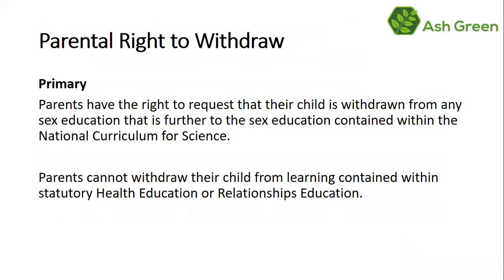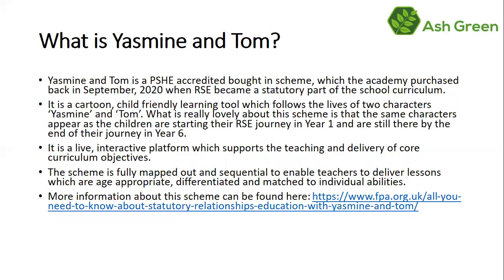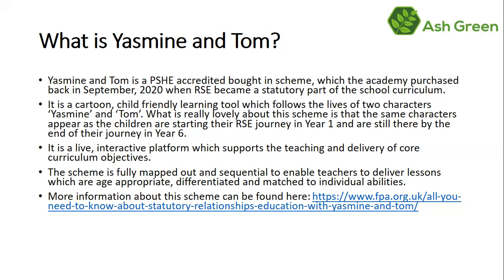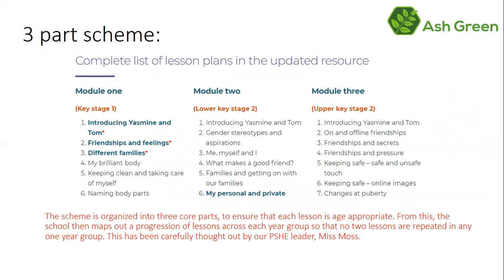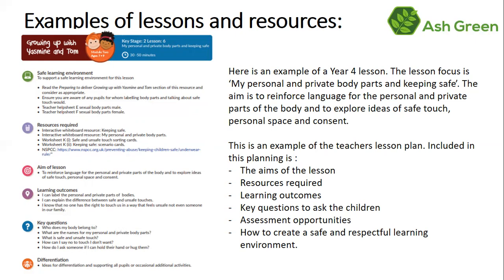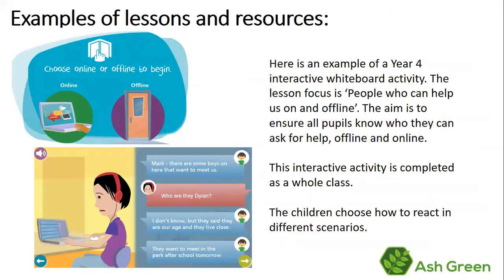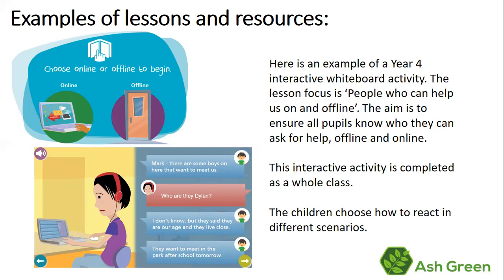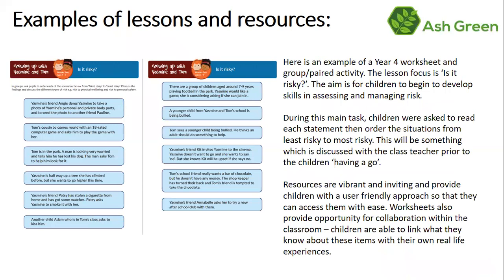Year 4 - RSE